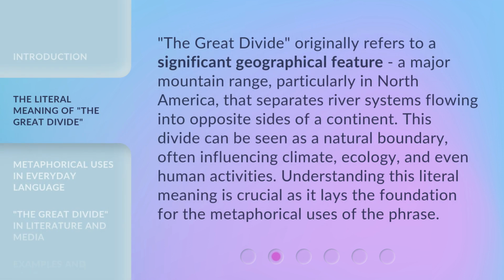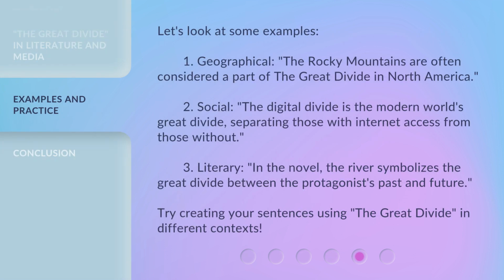Understanding "The Great Divide": A Phrase Explored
00:00 • Introduction - Understanding "The Great Divide": A Phrase Explored
00:38 • The Literal Meaning of "The Great Divide"
01:11 • Metaphorical Uses in Everyday Language
01:43 • "The Great Divide" in Literature and Media
02:15 • Examples and Practice